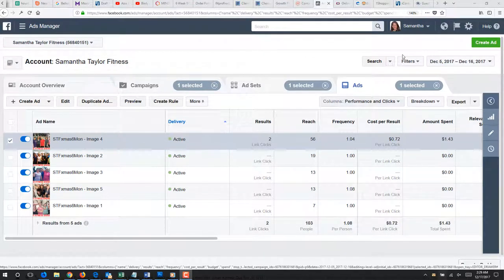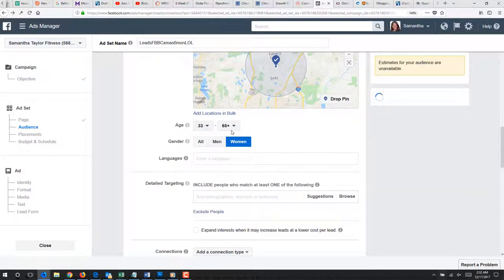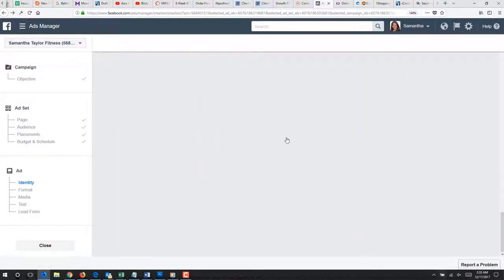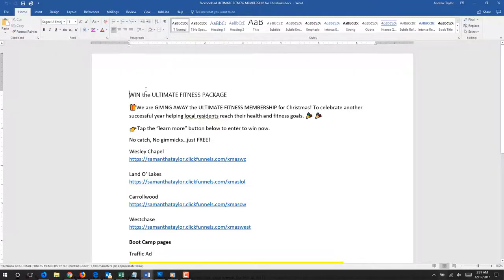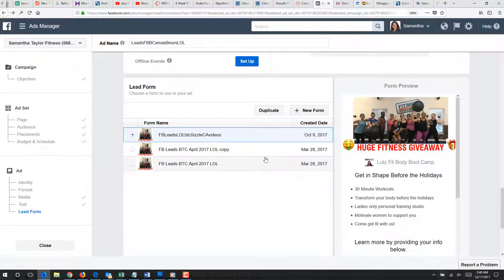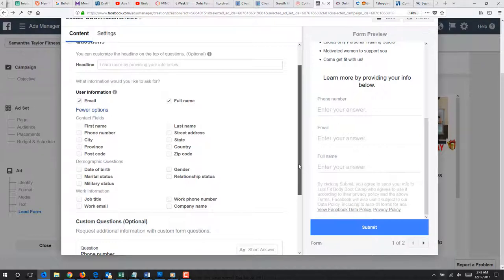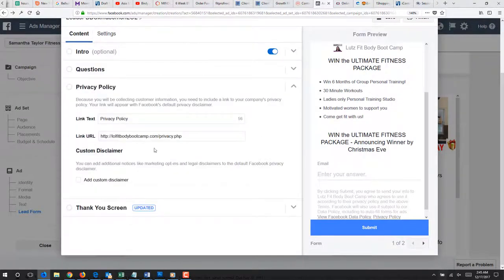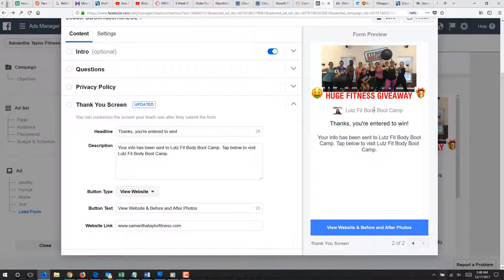Facebook lead ad email list | Samantha Taylor | Virtual Business Partners | Silicon Edge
Our strong interpersonal skills and mix experience have always supported us in fulfilling the targets we have set for ourselves and the client. We are passionate towards growing ourselves professionally in accordance with work we are assigned to, we are therefore interested in such activities that provides us experience and learning for my professional growth.

Are You Looking Virtual Business Partners ?
- Virtual Business Partners is still going strong!

A Platform for adviser firms to scale and leverage
- Better Solution Gets
Improve back-office operation, reduce cost and improve task turnaround time.

We offer cost-effective outsourcing solutions tailored to your specific needs.

Are You Looking Lead Generation Team Or Large Data Entry Team With Low Price?

Silicon Edge is the place where people can prove eligibility by utilizing own creativity, skills and working experience.